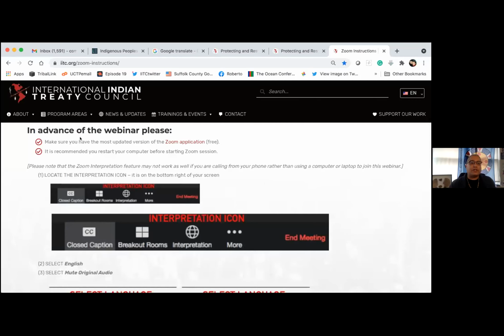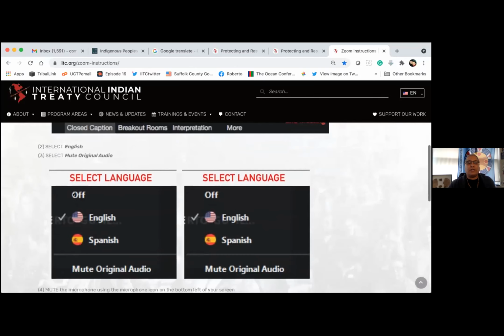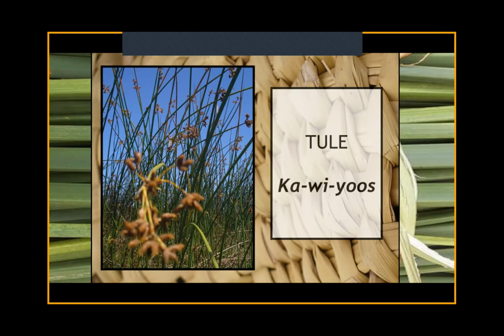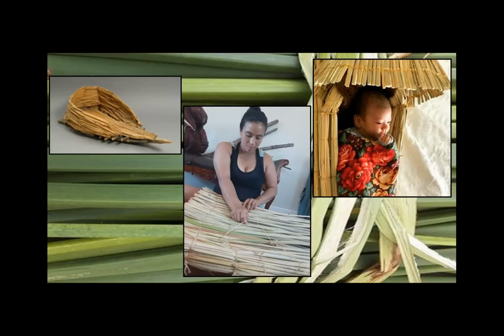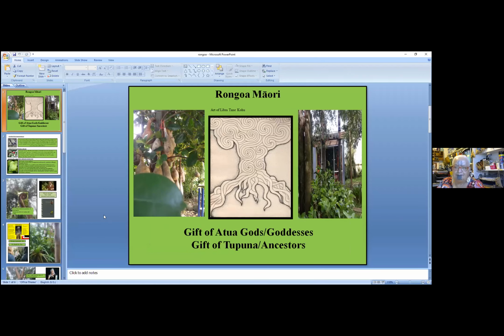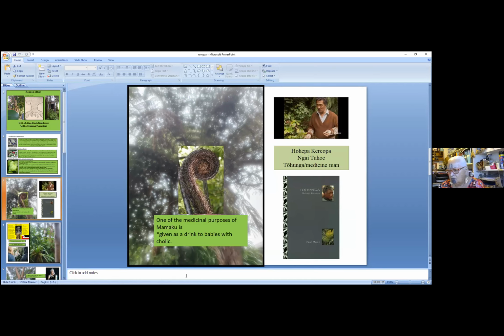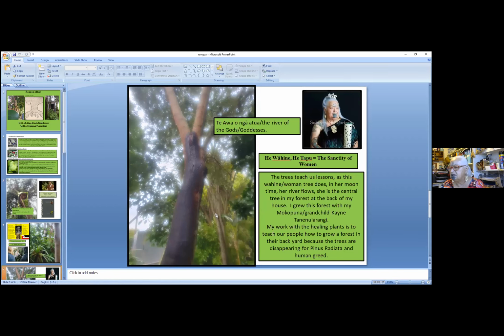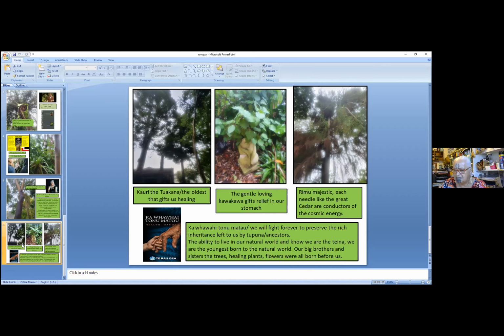04/02/21: Harvesting and Using Wild Plants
INTRODUCTION:
• Rochelle Diver, Fond du lac band of Ojibwe, IITC Environmental Health Program Coordinator, Minnesota

PRESENTATIONS BY INDIGENOUS PRACTITIONERS AND KNOWLEDGE HOLDERS:
• Amy Juan, Tohono O’odham Nation, IITC Tucson Office Manager, Arizona
• Monique Sonoquie, Tongva/Chumash, Traditional Gatherer and Basket Weaver, California
• Hinewirangi Kohu, Maori, Founder/Director of Te Whanau o te Rau Aroha, Vice President of the IITC Board of Directors, Aotearoa (New Zealand)
• Ricardo Tsakimp, Shuar Shaman, Suku, Amazona Region, Ecuador
• Roberto Borrero, United Confederation of Taino People, Moderator